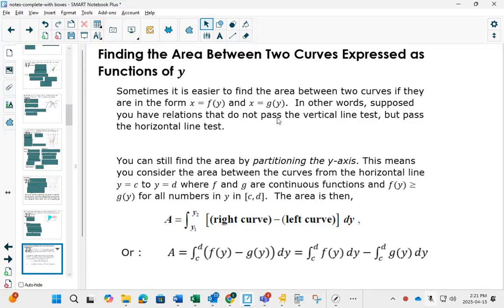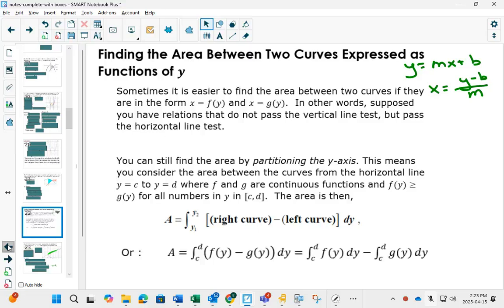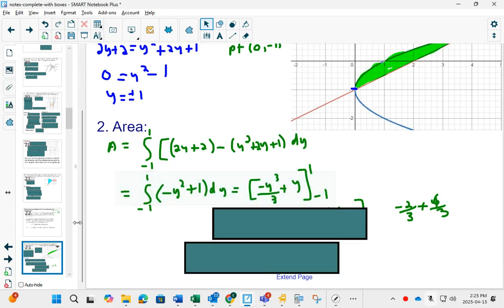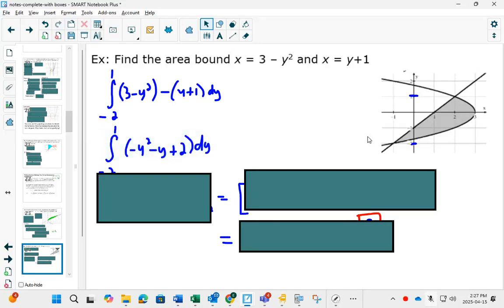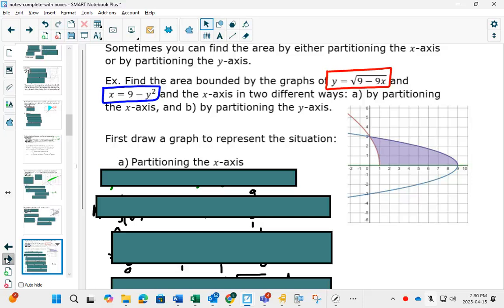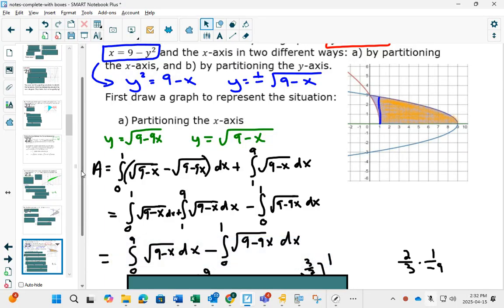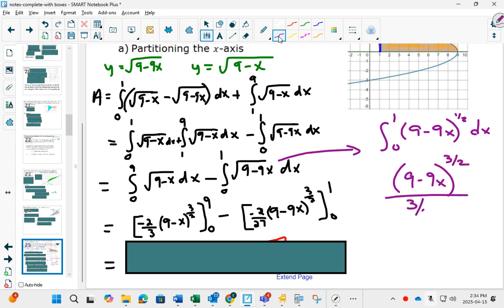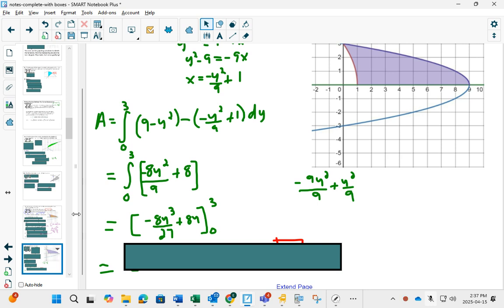42AP Volumes between two curves as functions of y